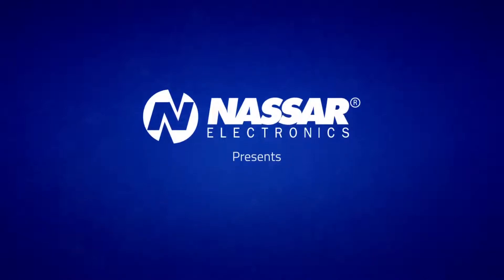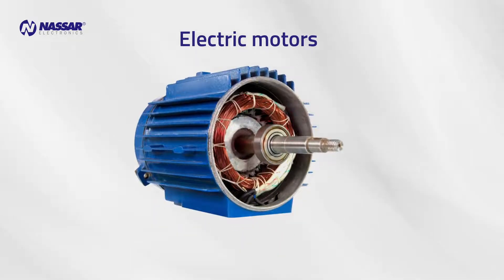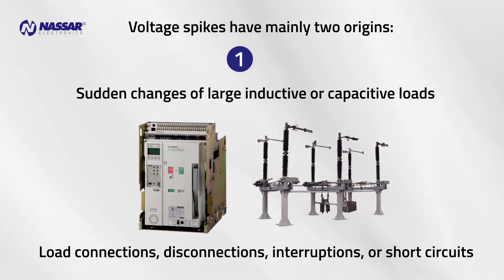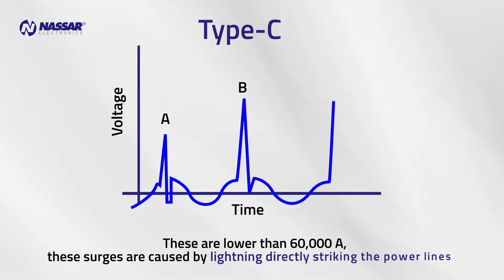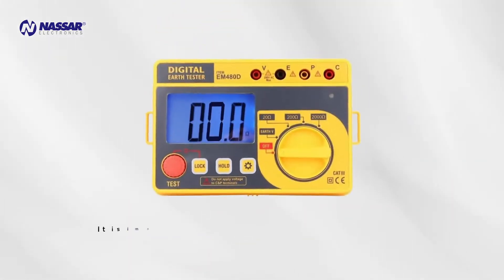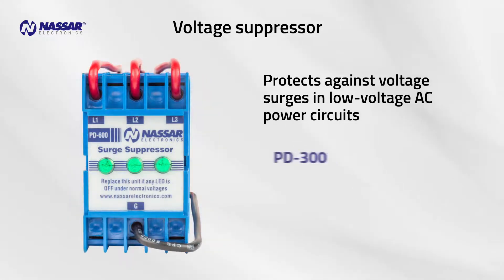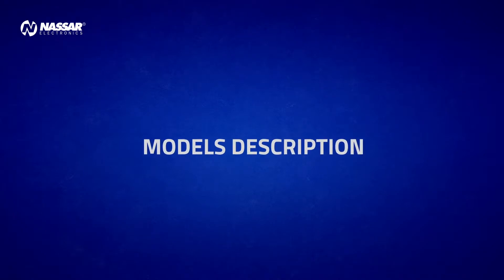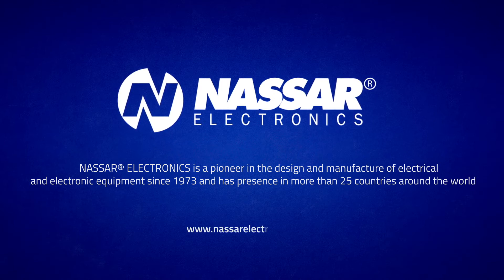Voltage surge | Surge Protection Devices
PD Series Surge Protectors
Nassar Electronics has designed the PD voltage suppressor to protect against voltage surges in low-voltage AC power circuits. PD Series surge arresters shield equipment and motors against surges of up to 40,000 amps.
Voltage suppressors work by absorbing surges. When a voltage spike occurs in the line, the suppressor absorbs it preventing the voltage from reaching a dangerous level.